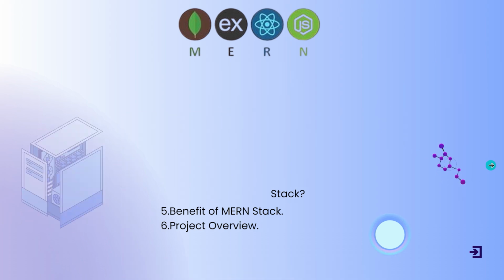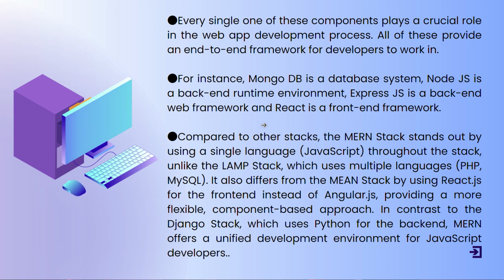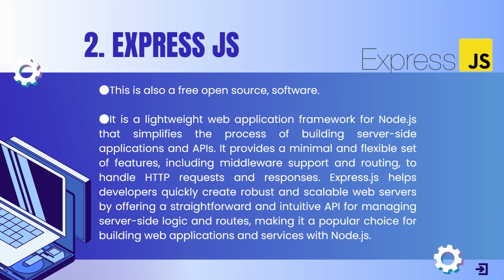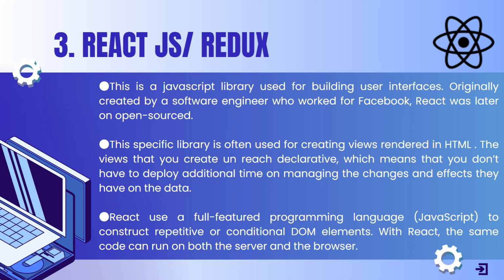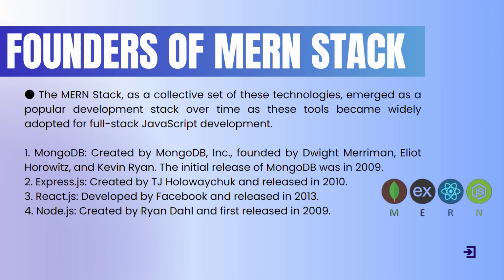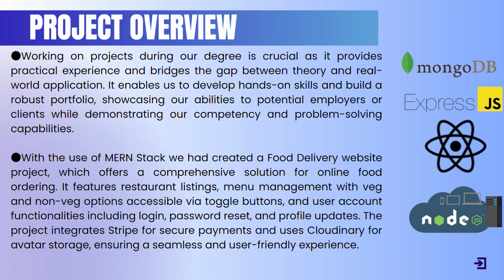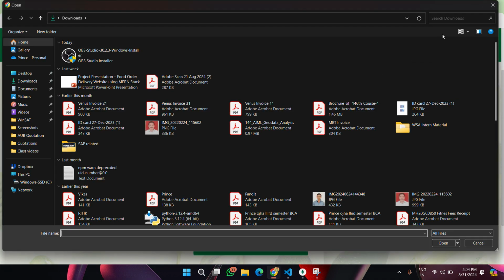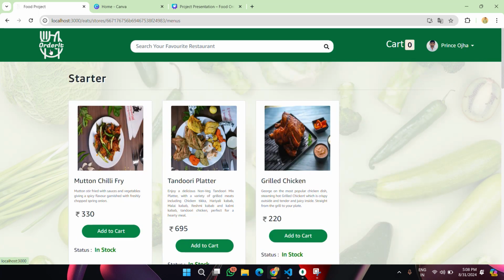WebStack Academy | MERN Stack Internship 2024 | Project Submission And Presentation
Welcome to the  project submission and presentation for the WebStack Academy MERN Stack Internship 2024!

In this video, I showcase the full-stack web application I developed as part of my internship at WebStack Academy. Over the course of this internship, I deepened my knowledge of the MERN stack (MongoDB, Express.js, React.js, and Node.js) and applied it to build a dynamic and responsive web application.

Highlights of the Project:
Front-end Development: Leveraged HTML, CSS, JavaScript, and React.js (with Redux) to create an intuitive user interface.
Back-end Development: Implemented robust server-side logic using Node.js and Express.js.
Database Integration: Used MongoDB to store and manage data efficiently.
Third-Party Tools: Integrated Cloudinary for image management, Mailtrap for email testing, and Stripe for seamless payment processing

What You'll Learn:
My experience working with the MERN stack.
Key takeaways and skills enhanced during the internship.
A walkthrough of the application, including core features and functionalities.

This internship has been an incredible learning journey, allowing me to gain hands-on experience with modern web development tools and practices. I'm excited to share this project with you and hope it provides insights into the capabilities of the MERN stack.